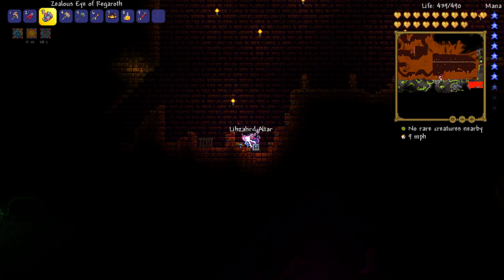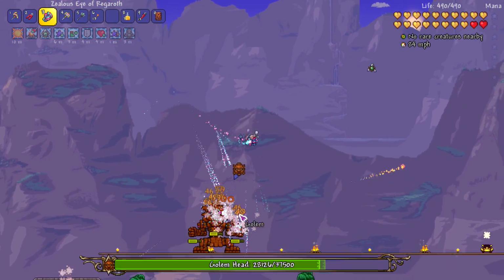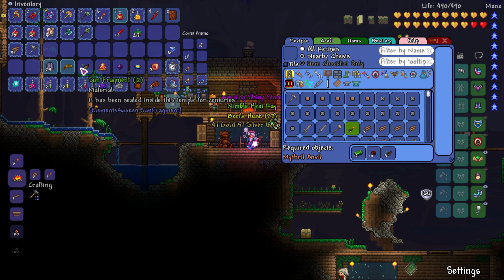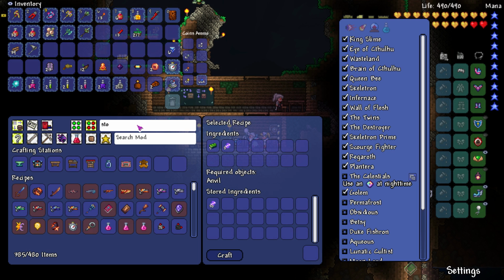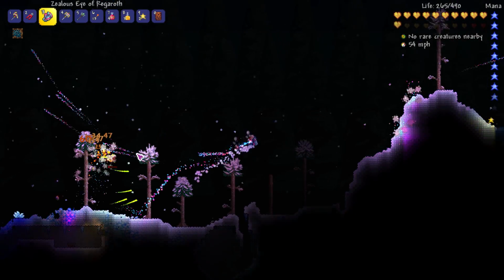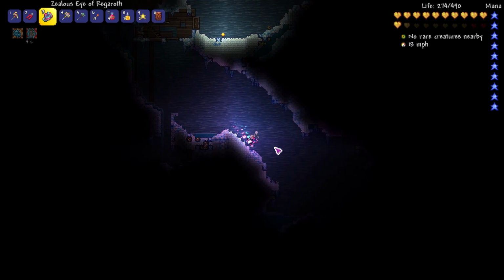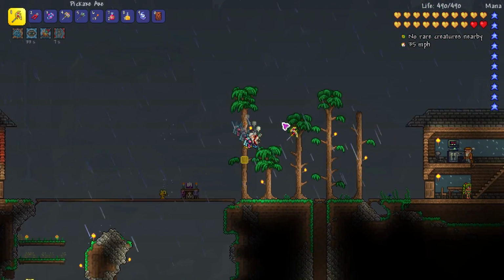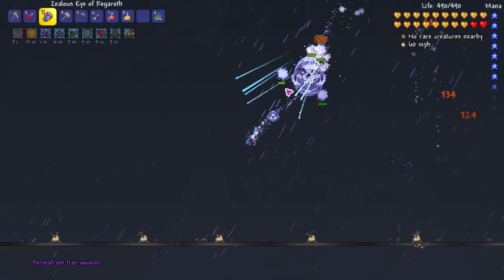The Frozen Wrath of Permafrost! Terraria Elements Awoken Mod #11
We're back with more Terraria Elements Awoken as we try to escape the icy grip (okay it doesn't have hands) of Permafrost! Today's episode is filled with Harry Potter, Witcher, and some good old fashioned boss fights!

Mods Used:
Vein Miner, Boss Checklist, Recipe Browser, Wildlife Mod, Elements Awoken, Alchemist NPC Lite, WMITF and Weapons Out!